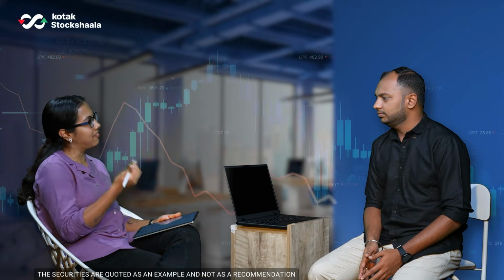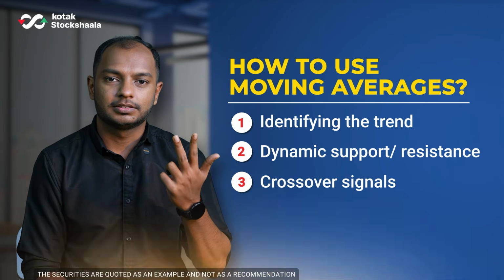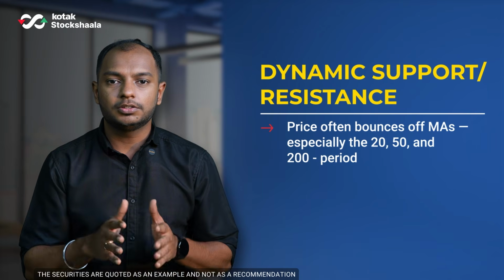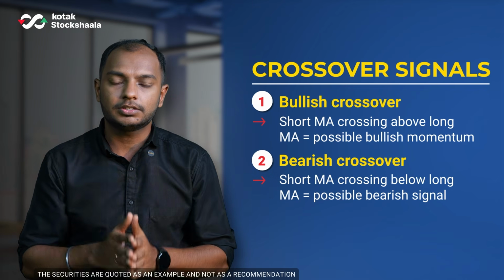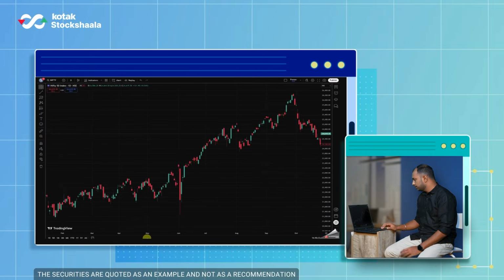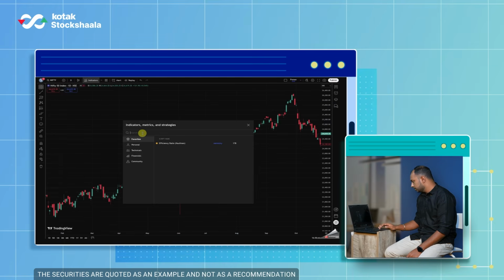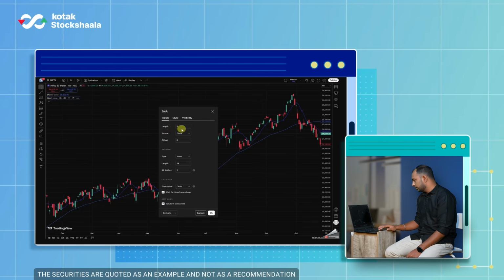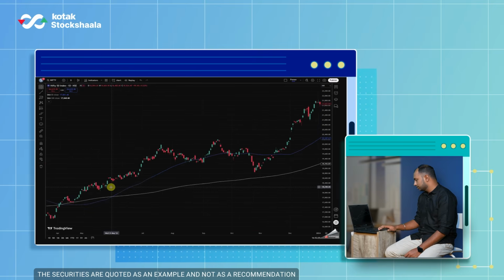Master Moving Averages in Trading | SMA vs EMA | Trend, Support & Crossover | Kotak Stockshaala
Moving averages are one of the most powerful and widely used indicators in technical analysis. In this video, Pranav VK (NISM-certified trader & trainer) explains how Simple Moving Average (SMA) and Exponential Moving Average (EMA) help traders identify market trends, support & resistance, and crossover signals with ease.

Whether you’re a beginner or active trader, this video will help you understand:

1. The difference between SMA and EMA
2. How to identify bullish and bearish crossovers
3. Which moving averages — 20 EMA, 50 SMA, or 200 SMA — suit your trading style
4. How to use moving averages to spot trends and avoid noise
5. Common mistakes traders make using MAs alone

📈 Watch till the end for real chart examples and learn how to apply moving averages effectively in your trading strategy.

Timestamps:
00:00 - Introduction: Why charts move up and down like mood swings
00:11 - What are Moving Averages?
00:45 - Simple vs Exponential Moving Average Explained
01:58 - Real-life Example: Exam scores analogy
02:25 - How Traders Use Moving Averages
02:55 - Identifying Trends Using Moving Averages
03:25 - Using MAs as Dynamic Support & Resistance
03:45 - Bullish and Bearish Crossovers Explained
04:20 - Most Common Moving Averages (20 EMA, 50 SMA, 200 SMA)
04:50 - How Many MAs Should You Use?
05:10 - What Moving Averages Cannot Do (Lagging Indicator)
05:40 - Live Chart Example: Nifty 50 with 50 & 200 MA
06:35 - Bullish and Bearish Cross Examples
07:10 - Recap: SMA vs EMA, Trend & Price Action
07:30 - Outro: What’s Next in Stockshaala